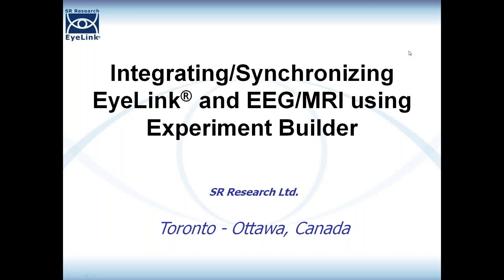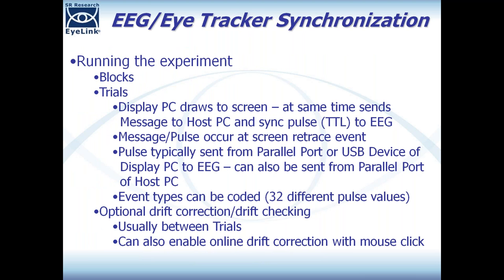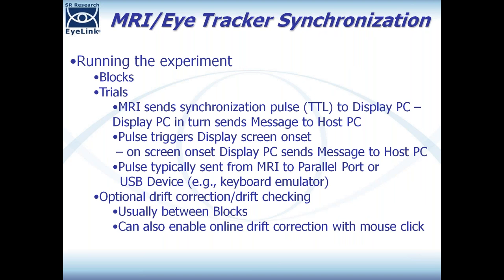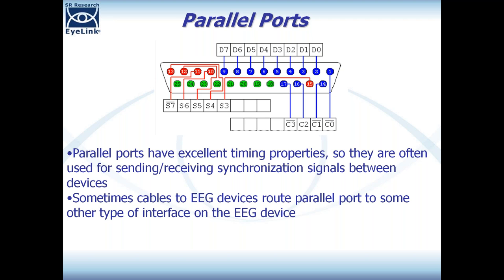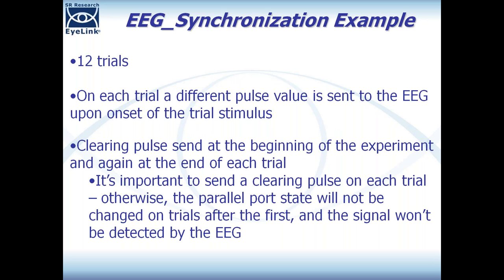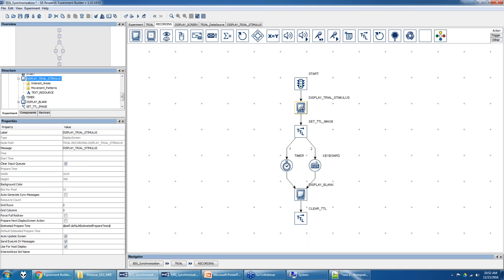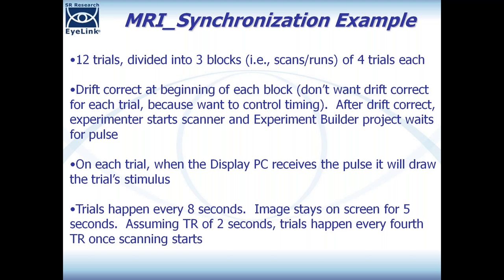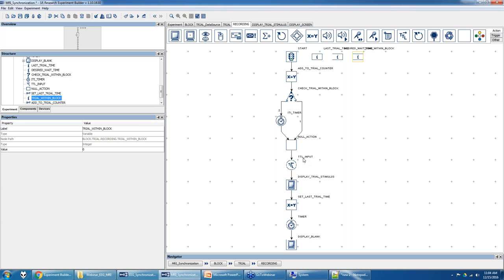Webinar - Integrating EyeLink and EEG / MRI using Experiment Builder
The webinar covers the following topics in the context of a simple eye-tracking experiment:

0:00:00   - Intro
0:01:34   - EyeLink System Hardware for EEG / MRI
0:03:23   - Considerations for EEG Synchronization with TTL Signal
0:08:45   - Considerations for EEG Synchronization with Analog Card
0:16:35   - Considerations for MRI Synchronization
0:22:56   - Overview of Parallel Ports Pins and Cables
0:34:28   - Walkthrough of EEG_Synchronization.ebz Example
                     0:46:53   - How to Send Signals to Mark Experimental Events / Conditions (Set TTL node)
0:54:35   - Walkthrough of MRI_Synchronization.ebz Example
                     1:00:52   - How to Receive TTL Signals to Control Experiment Timing (TTL Trigger)

Note, the general ideas behind synchronization are similar for other types of devices as well (e.g., TMS, NIRS, Motion Capture Devices, Single Cell Recording, etc...); as EEG and MRI are particularly commonly used, the webinar will discuss synchronization in the context of experiments involving these types of devices.

Having basic knowledge of Experiment Builder functionality will help in understanding the concepts discussed in this webinar, but it is not required. For an introduction to the basic functionality of Experiment Builder please see our Experiment Builder Video Tutorial playlist at the following link:

You can get a copy of the video, the PowerPoint, and the Experiment Builder examples at the following link: